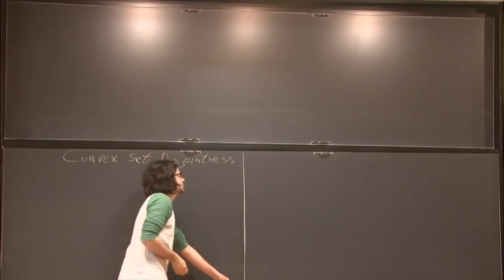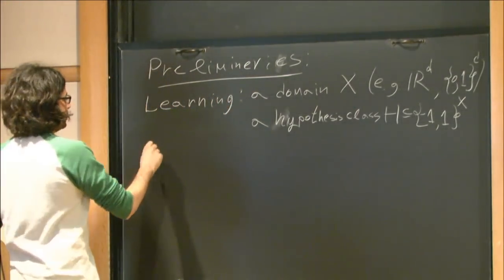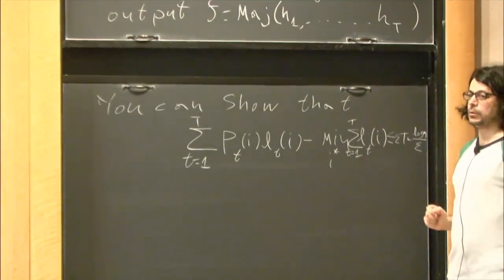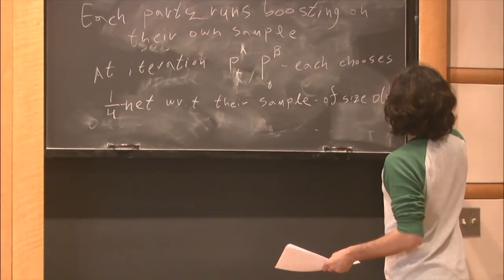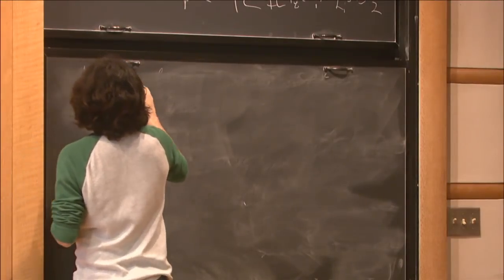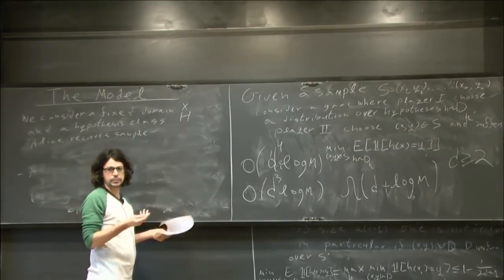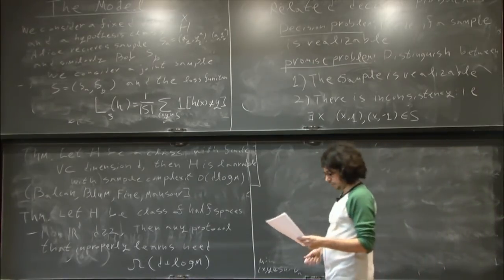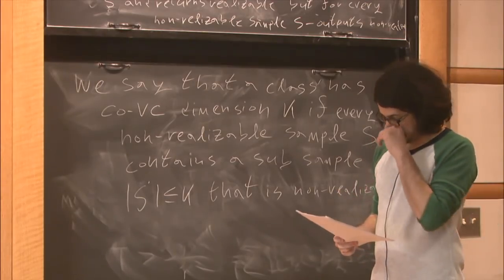On the Communication Complexity of Classification Problems - Roi Livni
Topic: On the Communication Complexity of Classification Problems
Speaker: Roi Livni
Date: Febuary 27, 2018